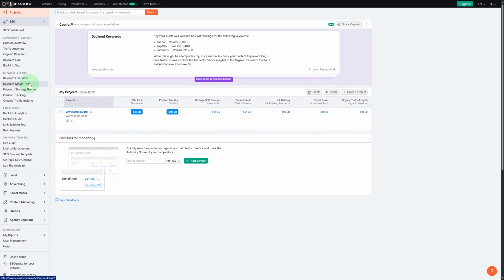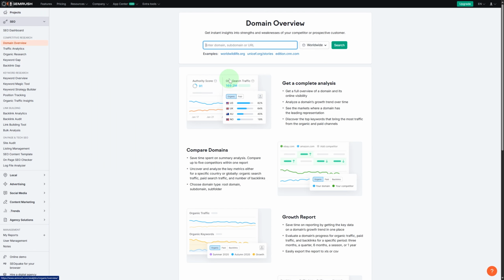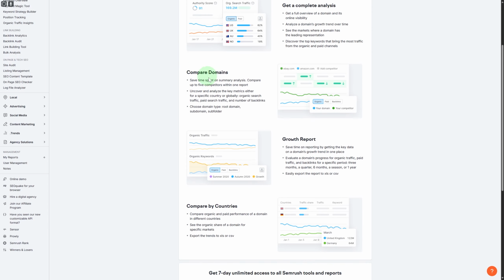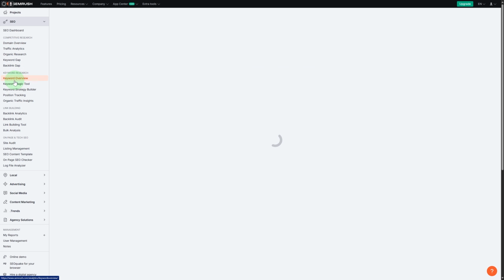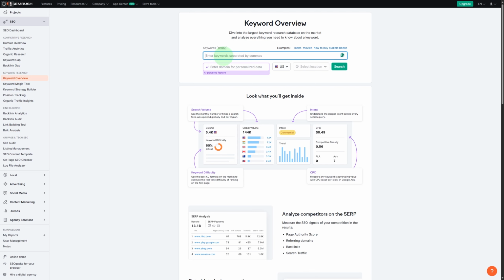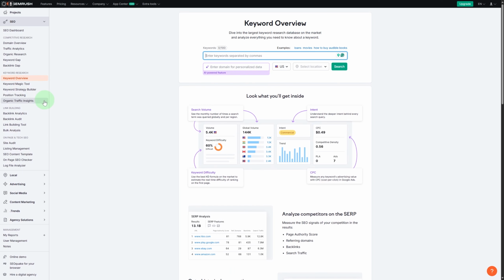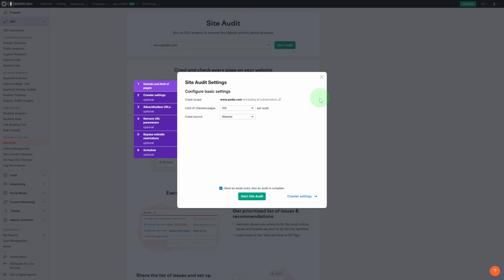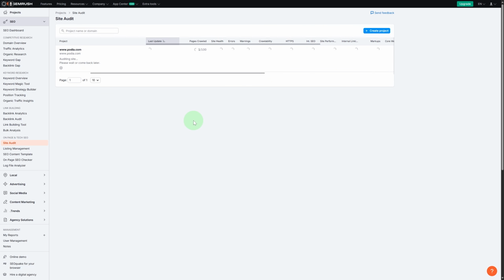SemRush Review: Complete Step By Step Guide (Best All-in-One SEO Software)